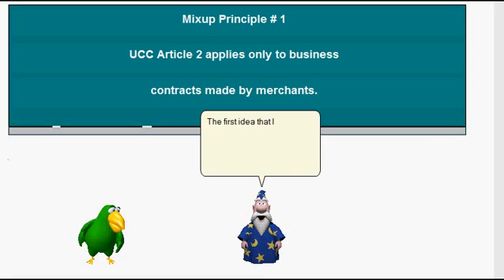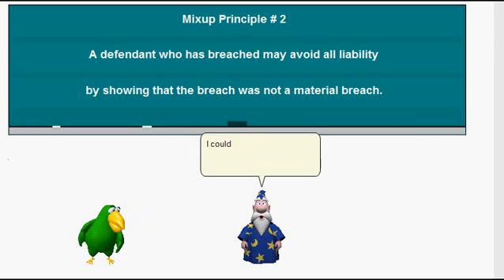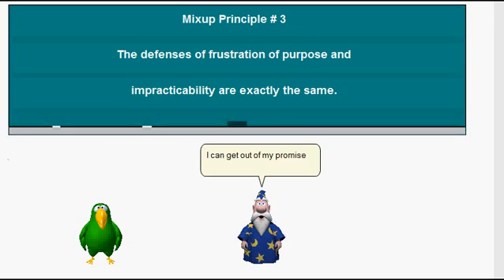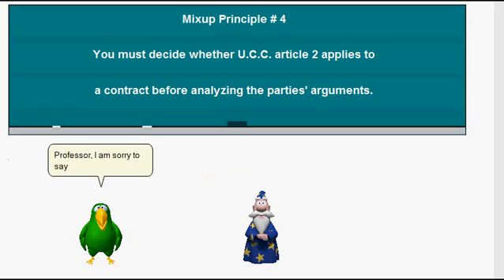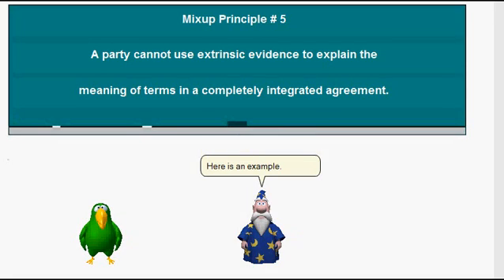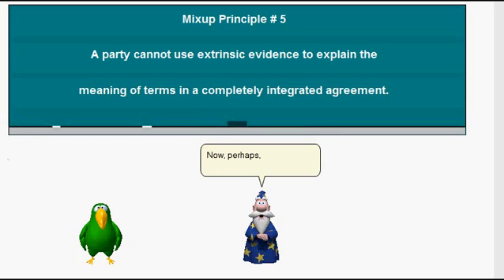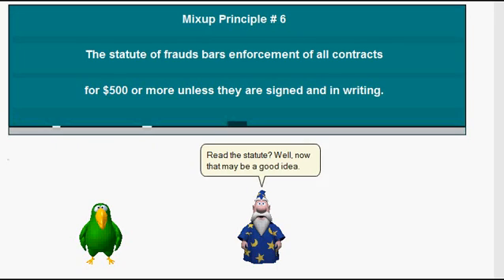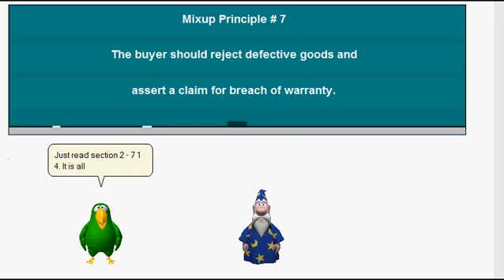Contracts Review Video: Professor Mixup's Special Guest Lecture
Prof. Gregory E. Maggs prepared this review video for his students at The George Washington University Law School.